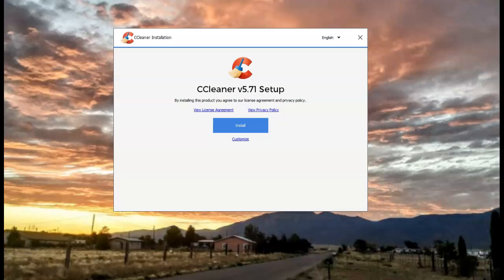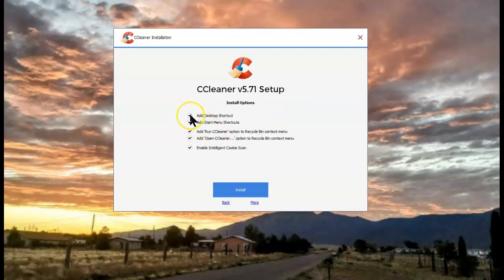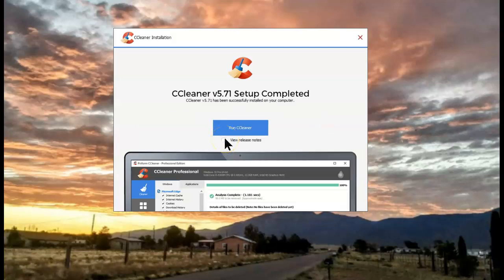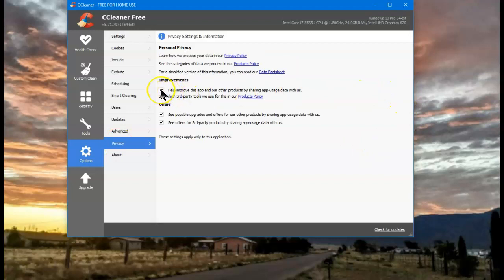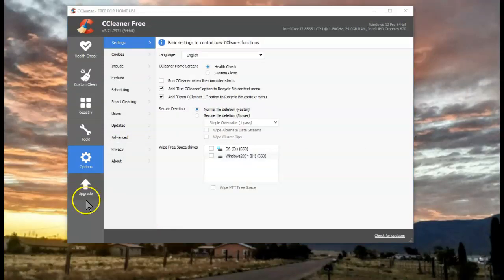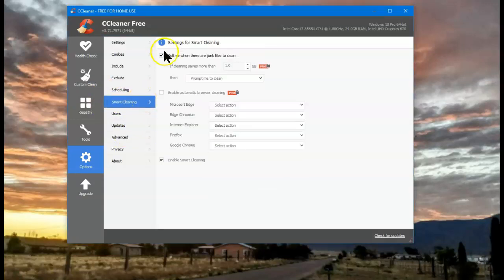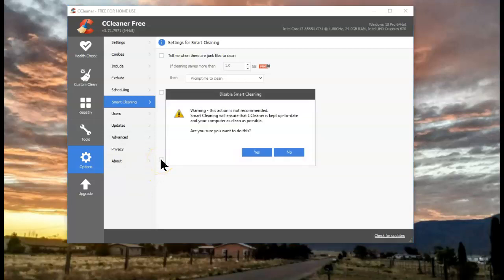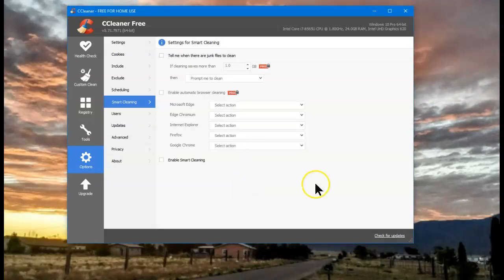Ccleaner 5.71.7971 Custom Install and Privacy Changes